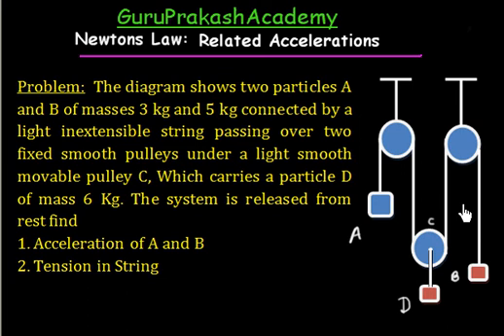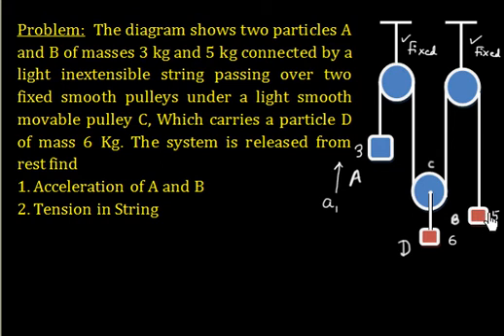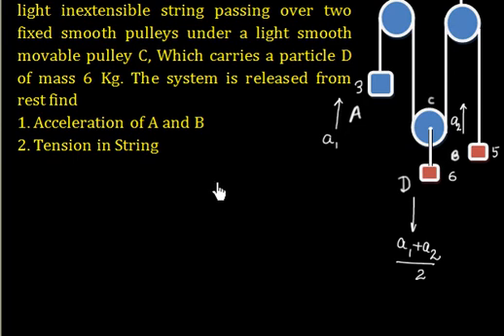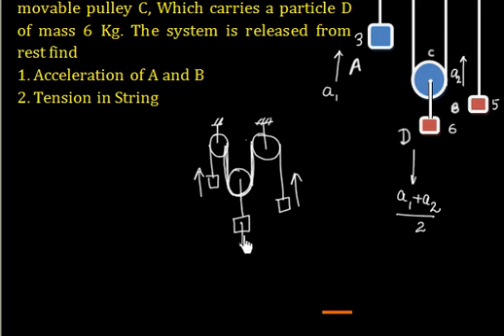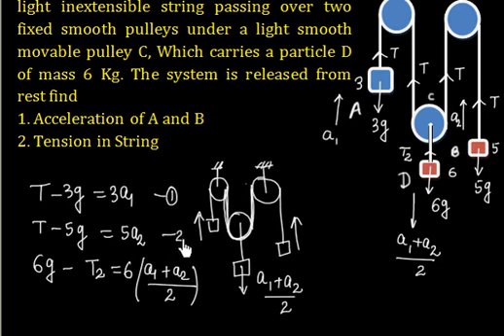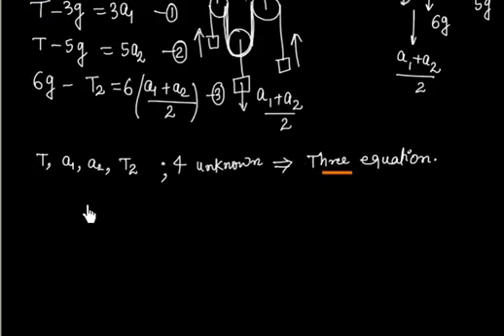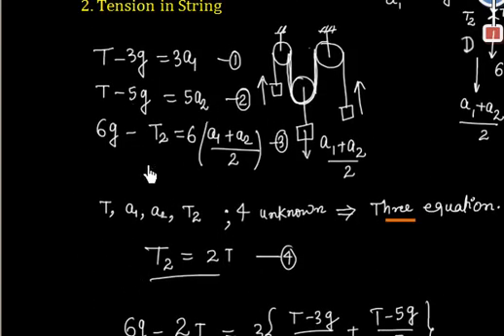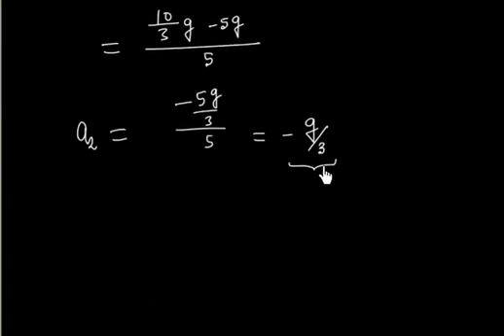How to solve Motion Related Acceleration problem